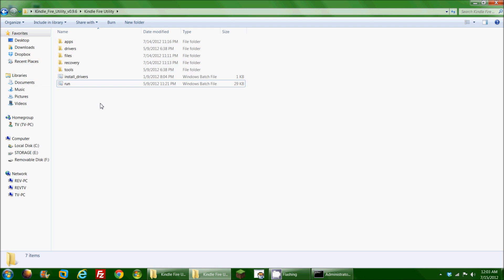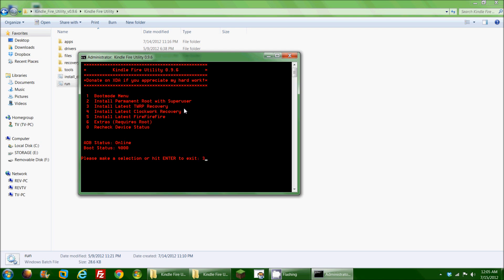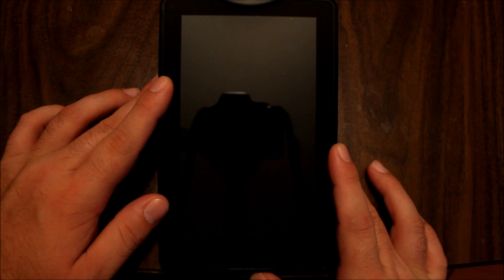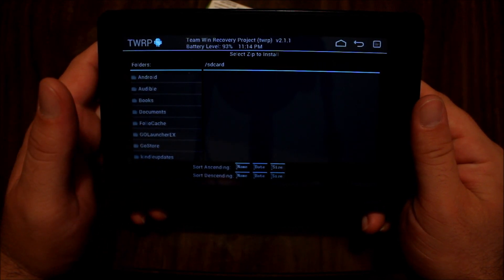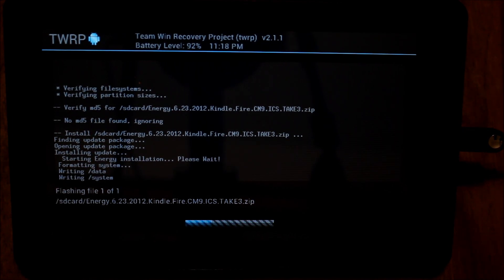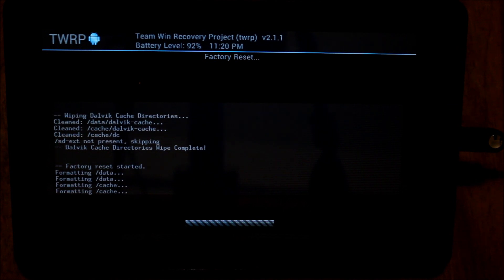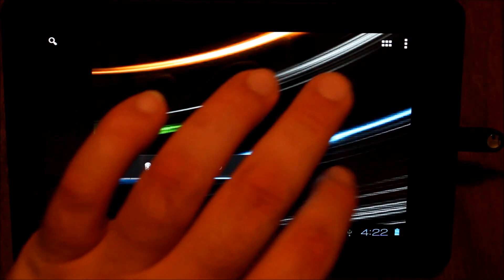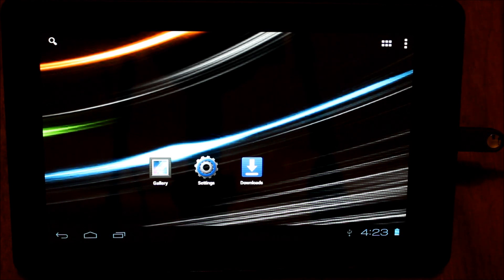Install TWRP and Cyanogenmod 9 on the Amazon Kindle Fire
This is part 2 of my series of videos with the Amazon Kindle Fire.  For this one, we are going to install TWRP, the Teamwin Recovery Project software and use it to install Energy CM9 ROM.

If you haven't already rooted your Kindle Fire, or do not have the Kindle Fire Utility yet, you can watch my first video here:

As always, please refer to the REVTV Website and Forums for more fun!